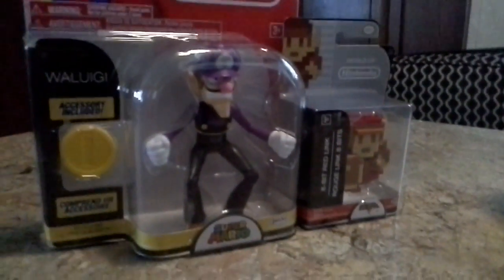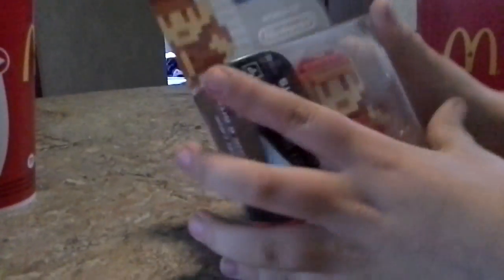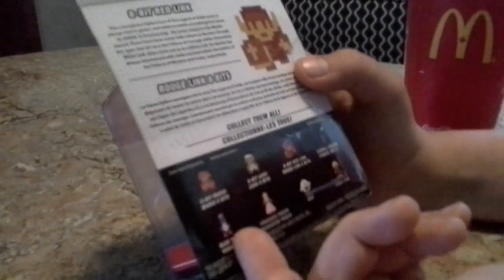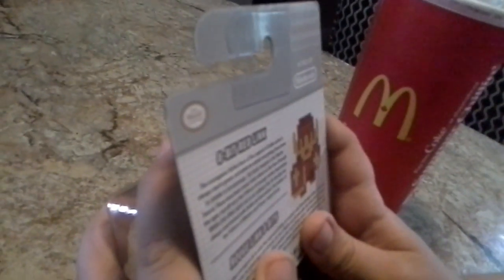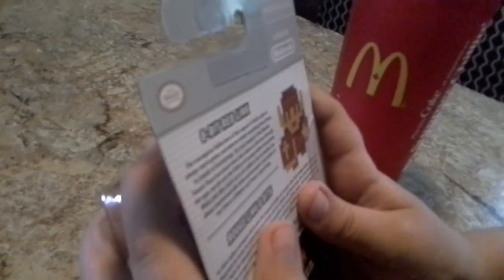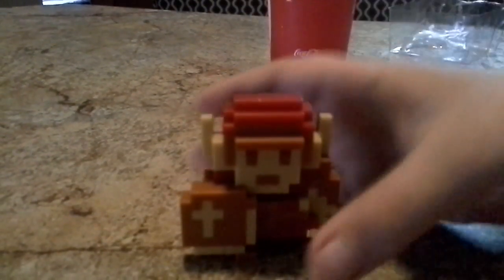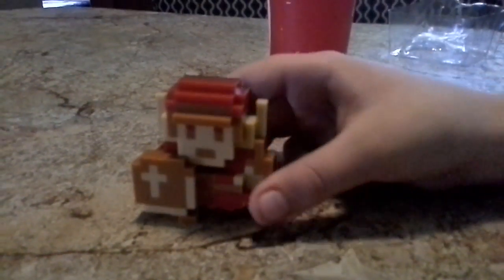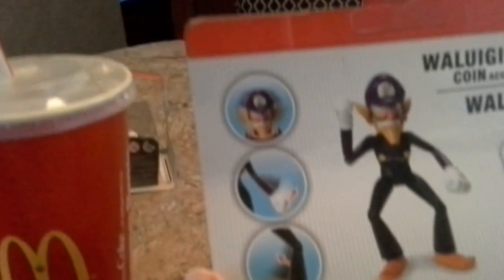Un boxing video